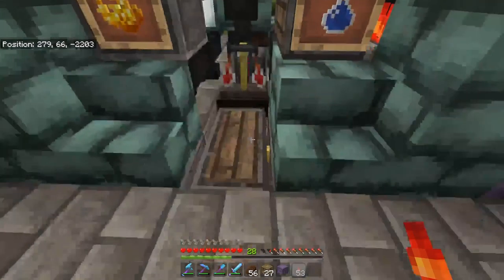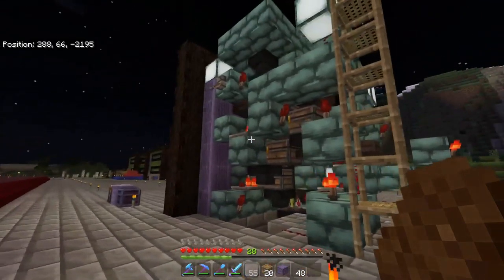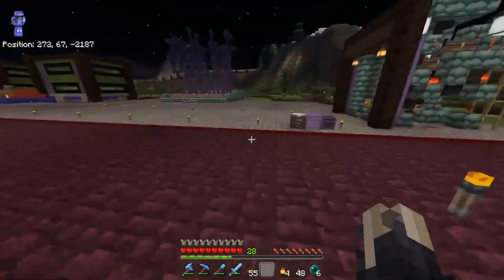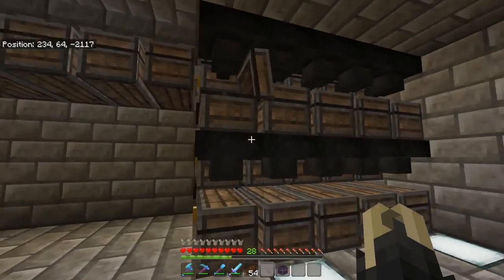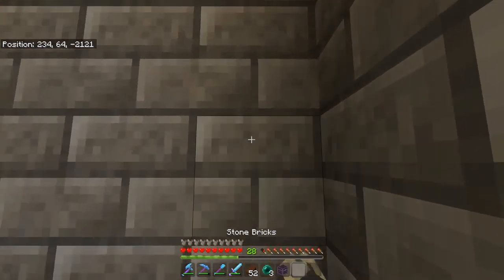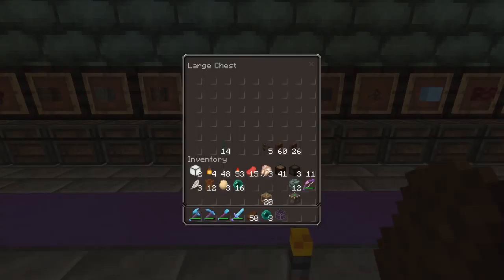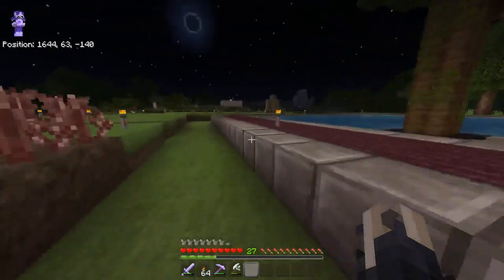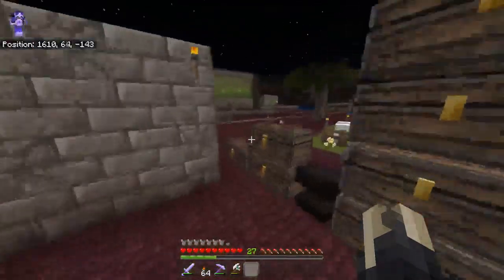Minecraft Bedrock - Auto Brewing Setup + Plans?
Another video in the Personal world (These will be once in awhile videos as so much has been achieved already) - Show off TangoTek's design for his Individual Auto Potion Brewer -- Check out his tutorial - Made a small modification to fit into Bedrocks lack of bud powering.